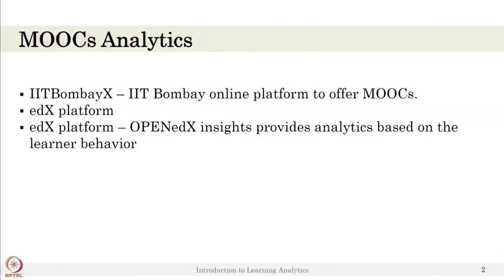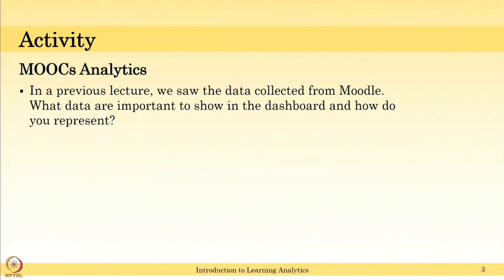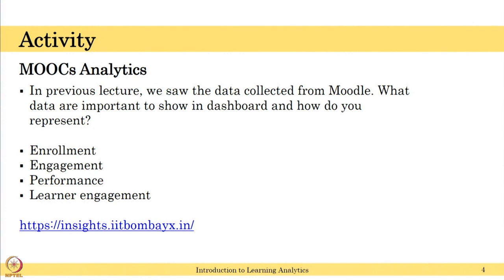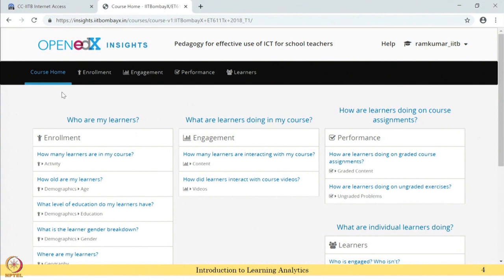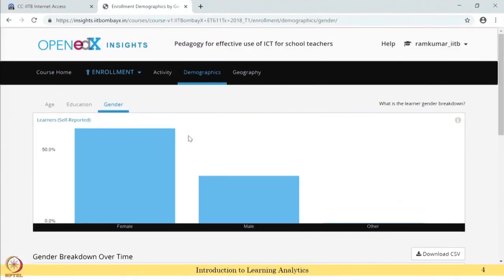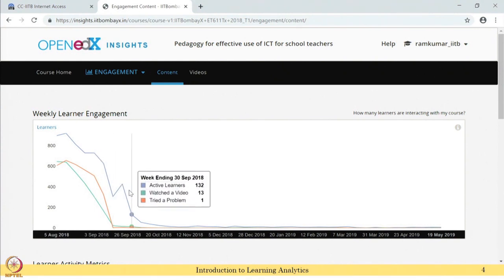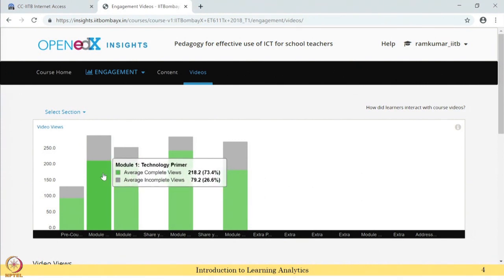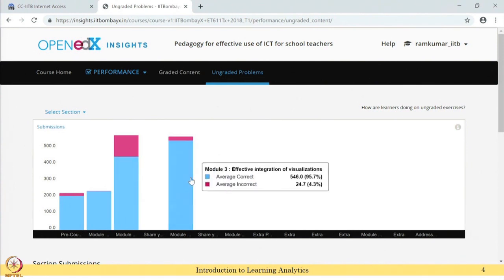Lecture 13 : MOOCs Analytics Dashboard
MOOCs Analytics Dashboard